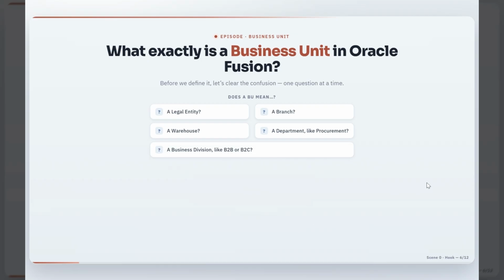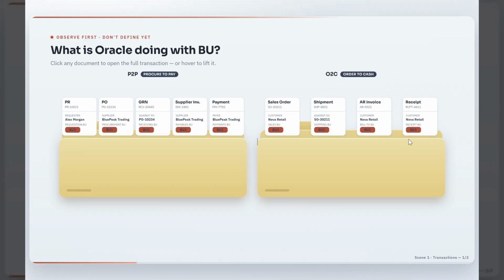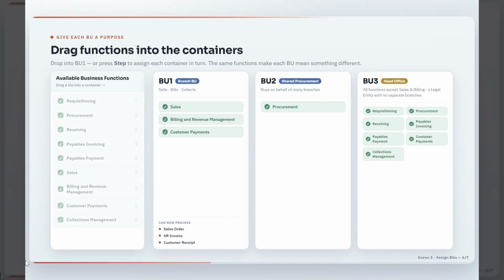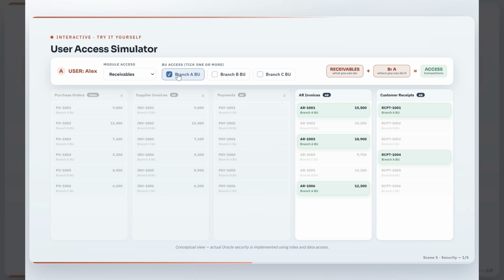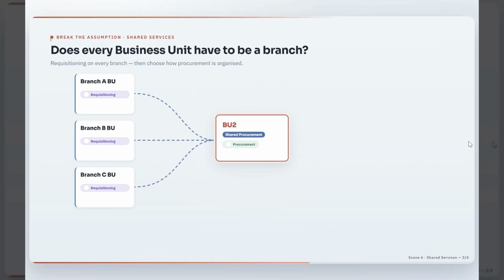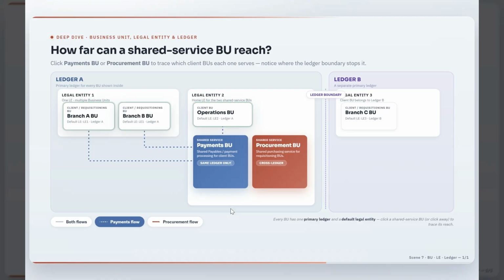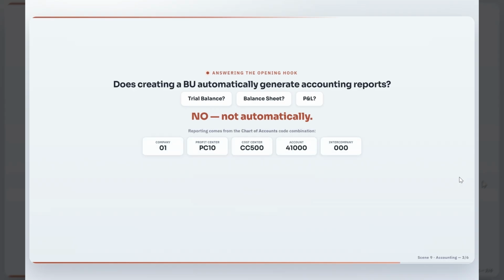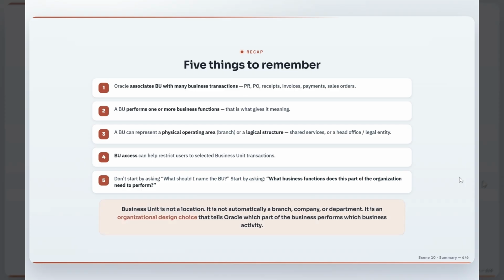Oracle Fusion Business Unit Explained Simply | BU Structure, Functions & Data Access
What exactly is a Business Unit (BU) in Oracle Fusion?

Is it a branch?
A legal entity?
A department?
A business division?

In this video, I explain the Business Unit concept in a simple, practical way using real Oracle Fusion examples.

You’ll understand how a BU is used to:

Enable business functions such as Procurement, Payables and Receivables
Organize transactions and operational responsibilities
Control transaction-level data access
Restrict users to specific Business Units
Design branch-level operating structures
Support Procurement and Payment Shared Service models
Understand how BU works with Legal Entities and Ledgers

We also look at an important security concept:

Giving a user access to a module does not automatically give them access to the transactions.
The module may become available, but the user still needs the appropriate Business Unit data access before invoices, receipts or other BU transactions become visible.

The video also walks through BU usage in P2P and O2C flows, showing how transactions carry a Business Unit context throughout the process.

If you work in Finance, Accounting, ERP, Oracle Fusion Financials, Procurement, Payables or Receivables, this video will help you build a strong foundation before moving into more advanced enterprise-structure concepts.

Topics covered:
Oracle Fusion Business Unit
Business Unit vs Legal Entity
Business Unit vs Branch
Business Unit Functions
BU Data Access
Oracle Fusion Security
Procurement BU
Payables BU
Receivables BU
Shared Service Business Unit
P2P Business Unit Flow
O2C Business Unit Flow
Oracle Fusion Enterprise Structure